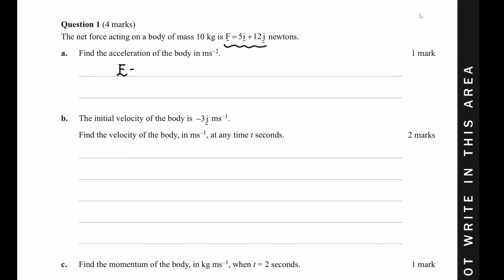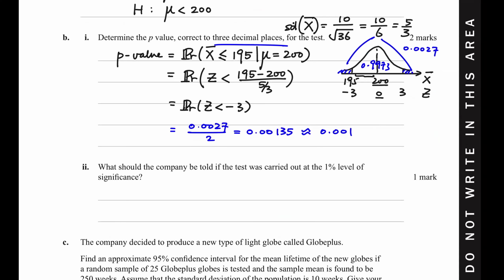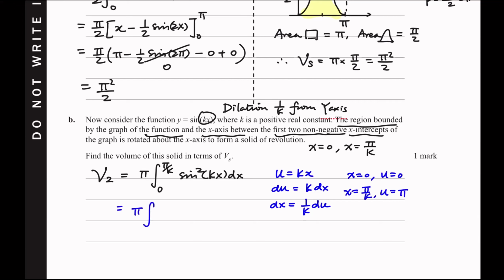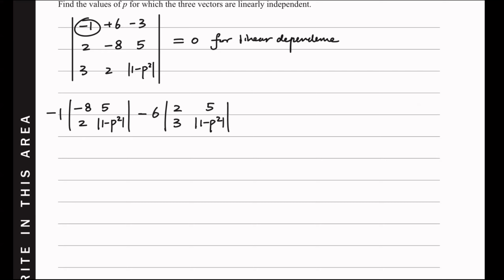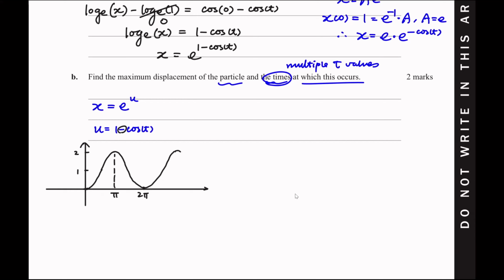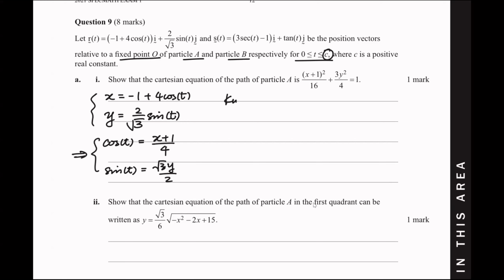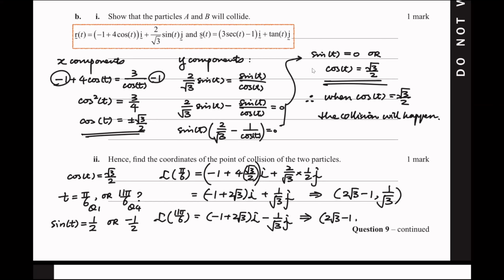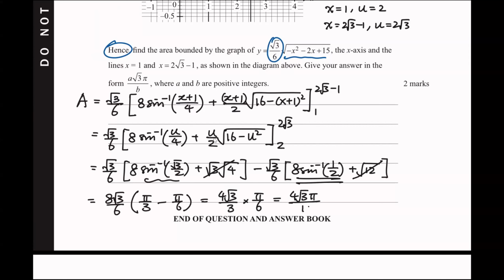2021 VCAA SM1 Workthrough